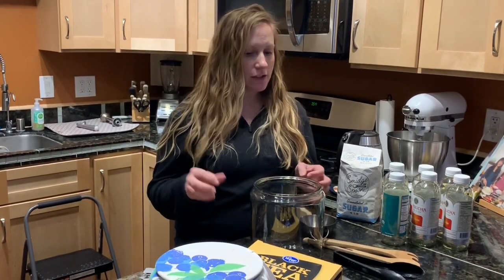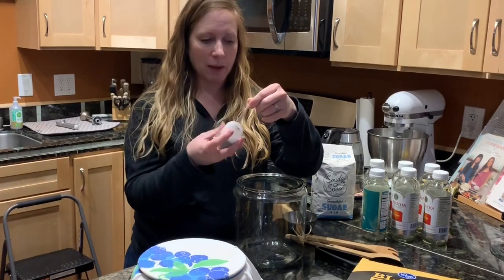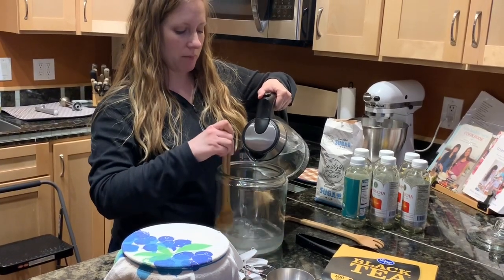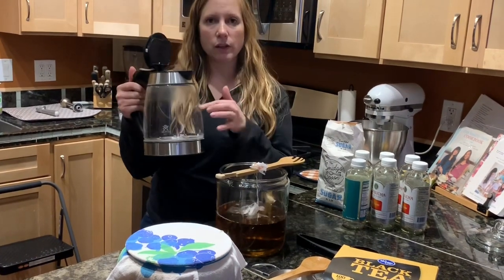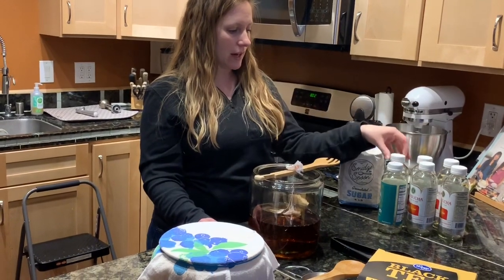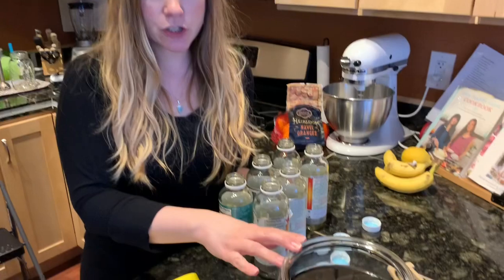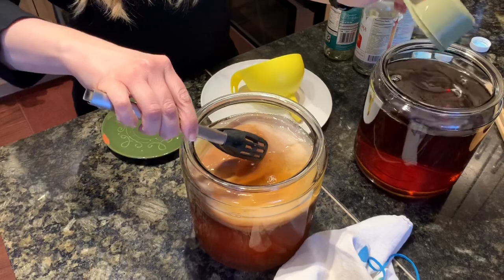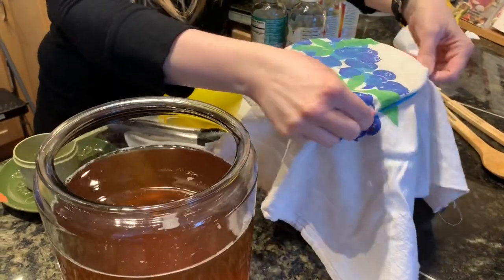My Quarantine Kitchen | How to Make Kombucha (Part 1) | Easy & CHEAP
Do you buy store bought Kombucha?

In this My Quarantine Kitchen collaboration, I join with other YouTubers to bring you encouragement and money saving tips during this Pandemic... This time I'll be showing you how to save money by brewing your own kombucha!

This is Part 1 of a 2 part series of How to Make Kombucha. Be sure and check back for Part 2!

Stuff Mentioned in this Video:
Devotional by Louie Giglio @YouVersion plan 'Putting an 'X' Through Anxiety'.

My goal with my channel is to help others understand how to implement the Trim Healthy Mama lifestyle and know that it IS doable!

I earn a small amount at no extra cost to you.

I also have a website where I share about my own experience with depression. You can check it out at: